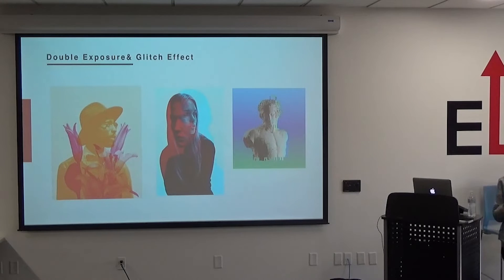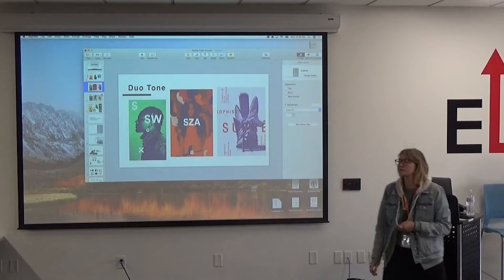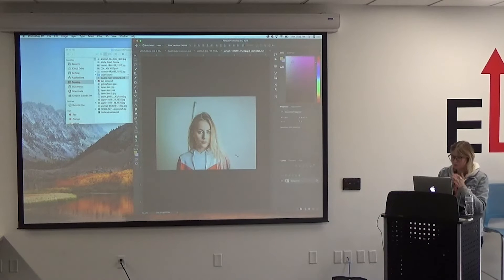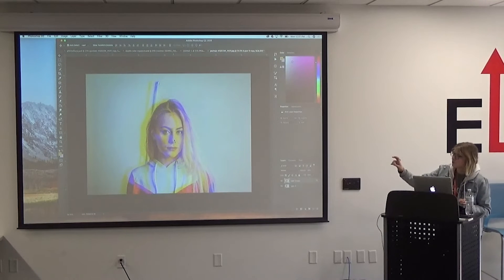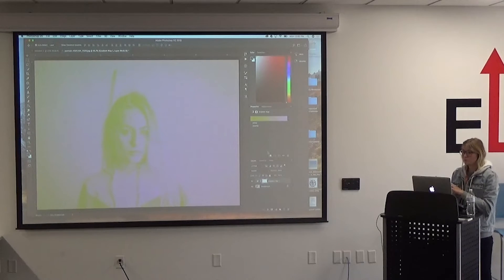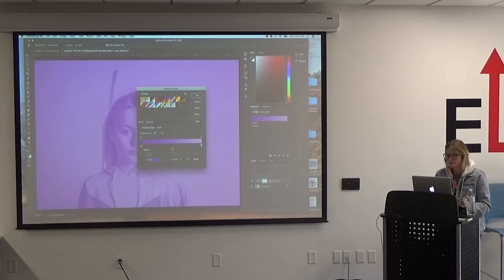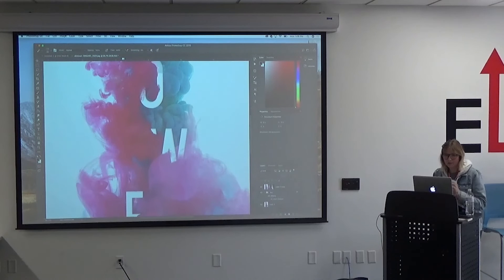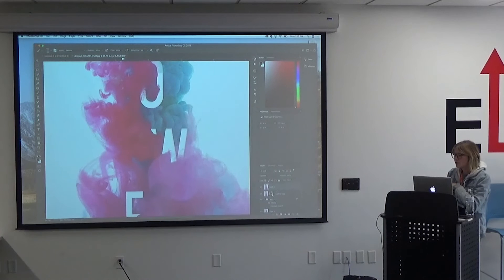Lunch & Learn - Intermediate Adobe Photoshop - November 2019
A short intermediate class diving into some more advanced applications with Adobe Photoshop and how it relates to the graphics industry